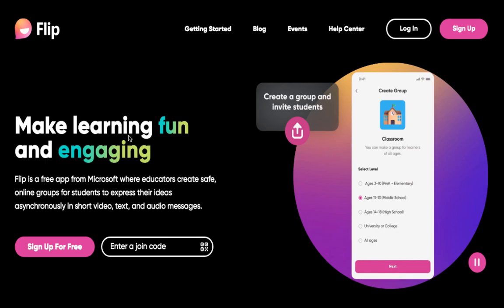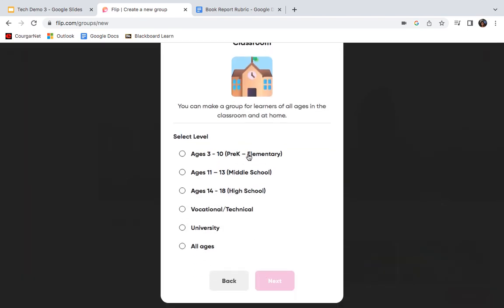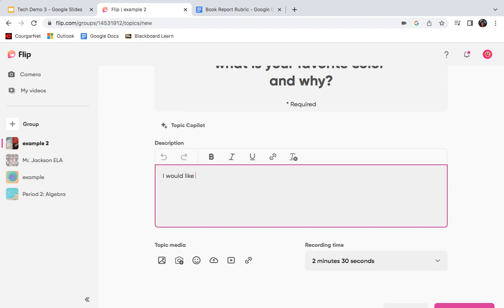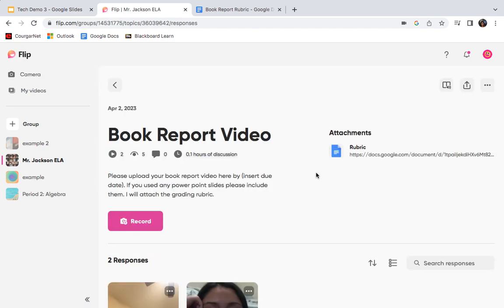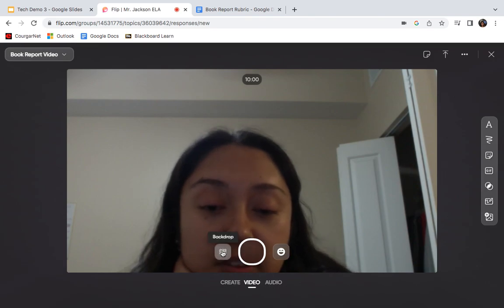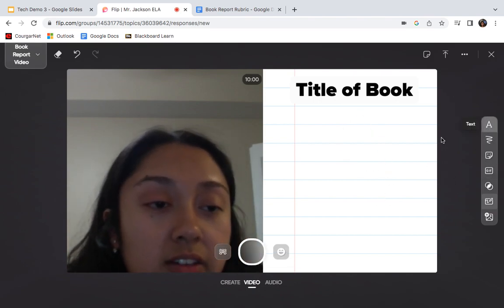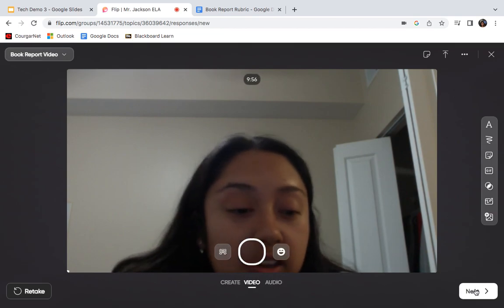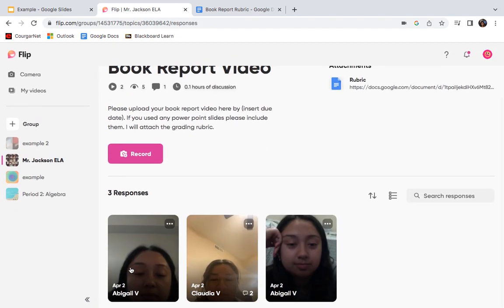Tech Demo 3